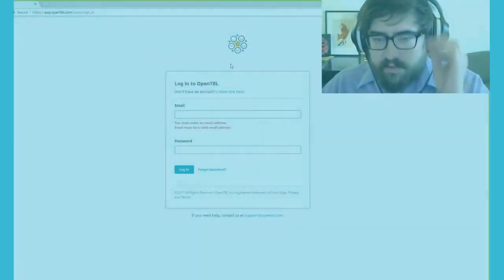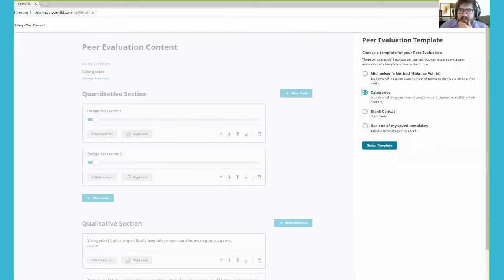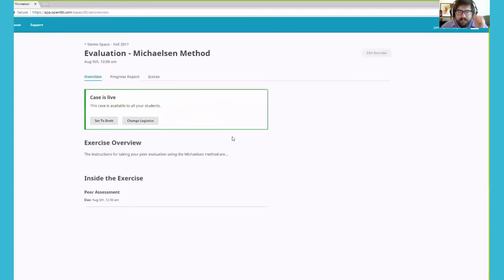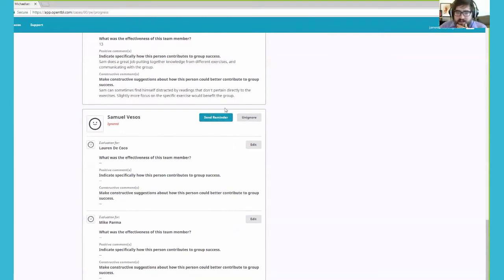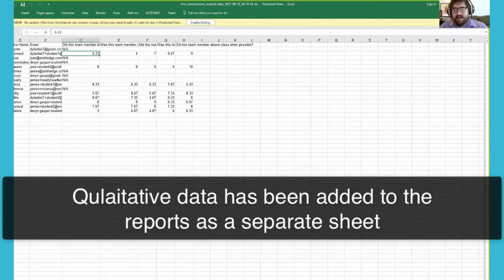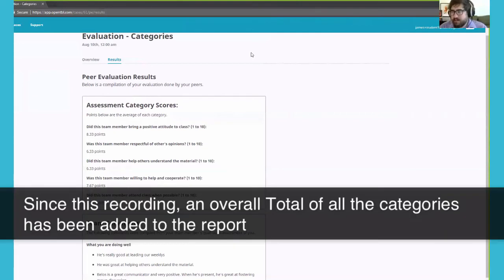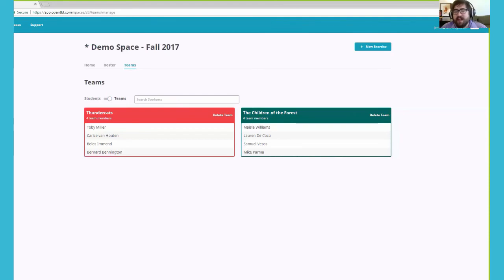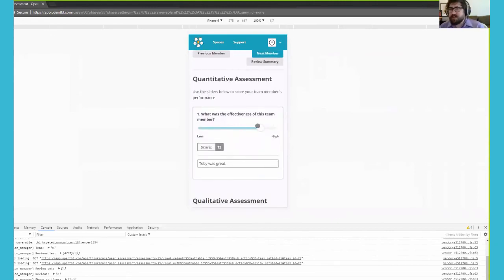OpenTBL Peer Eval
Comprehensive demonstration of the New and Improved Peer Evaluation tool in OpenTBL. to get started.